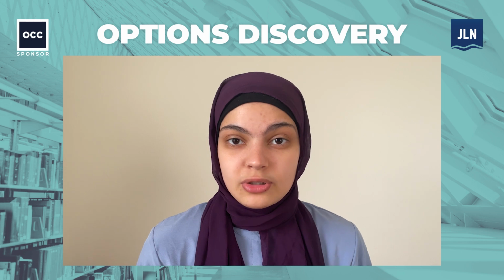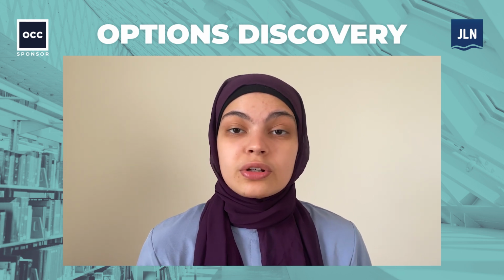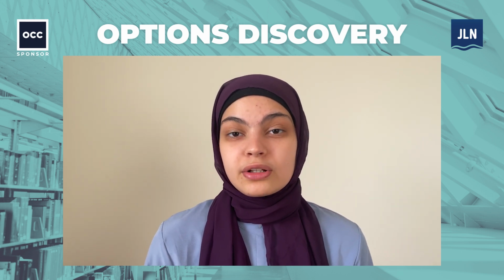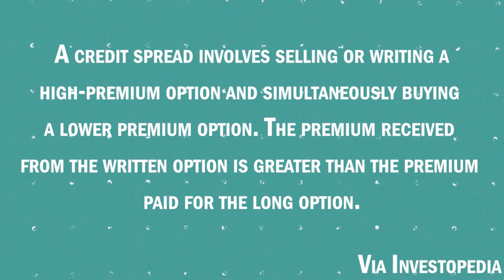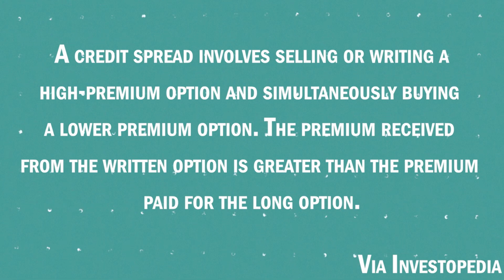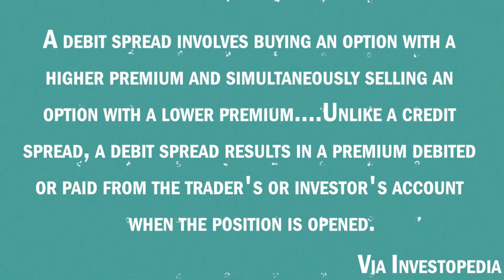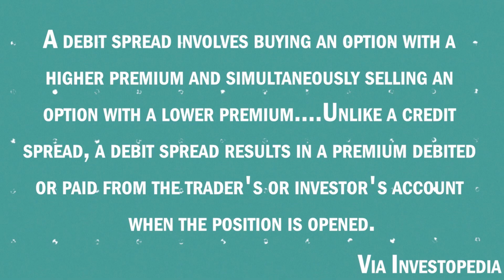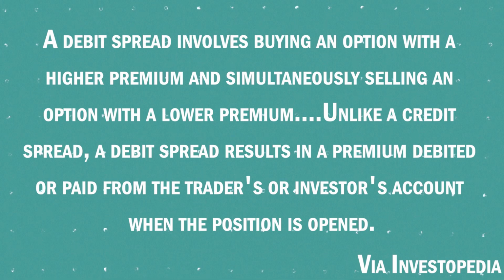Options Discovery Ep. 33: Multi-leg Option Strats, Volatility, & Corporate Actions; Mark Benzaquen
In this episode of Options Discovery, Asma Awass talks about topics that newer and intermediate traders should familiarize themselves with. This episode includes a breakdown of a few multi-leg options strategies, volatility, and the most common corporate actions. Asma then sits down with Mark Benzaquen, Principal of OCC Education, who goes deeper into these topics. You can learn more about OCC Education